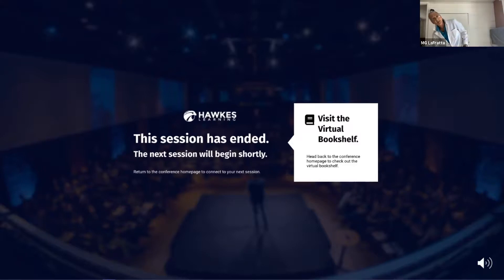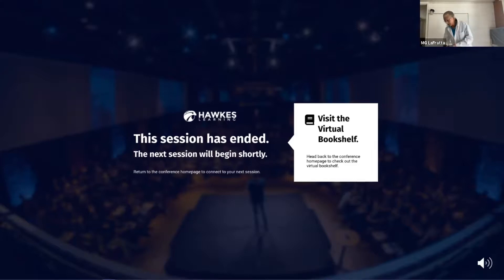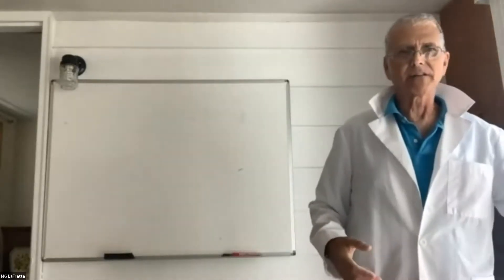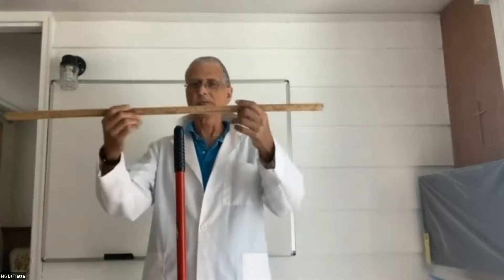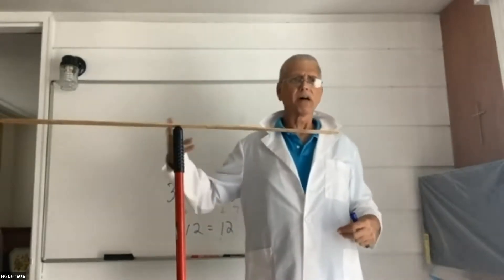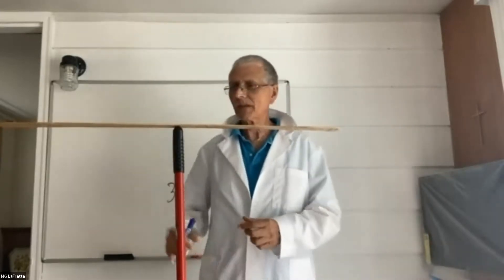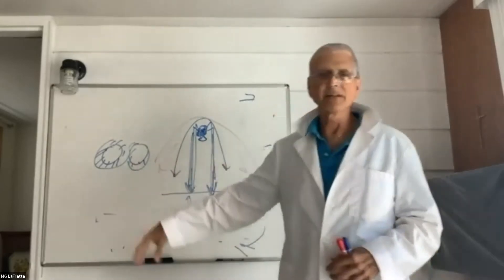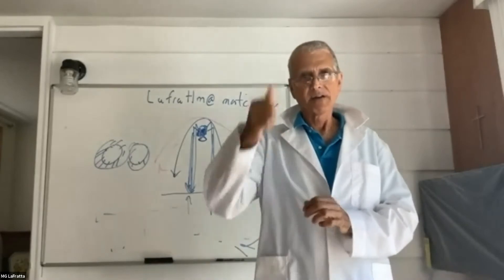Building Curiosity through Visualization & Storytelling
In this presentation, Mike LaFratta shares examples of storytelling, visualization, contextualization for the purpose of enhancing lower and higher level math courses with the goal to create curiosity.